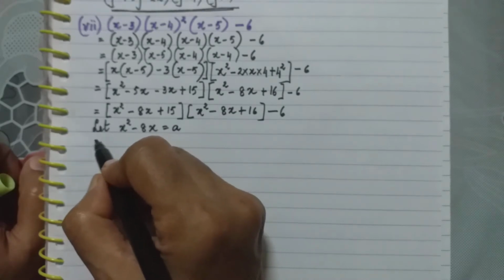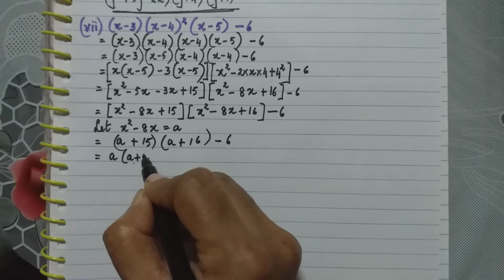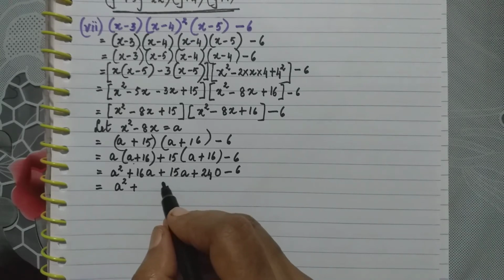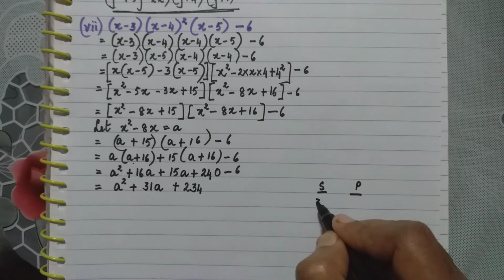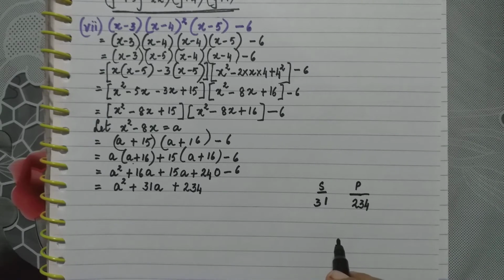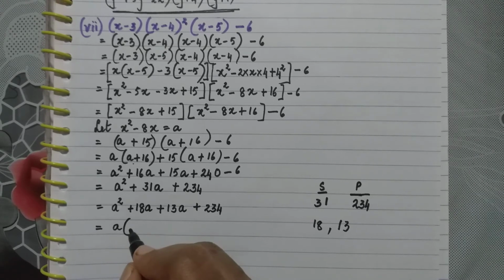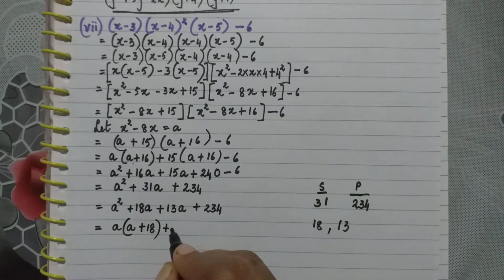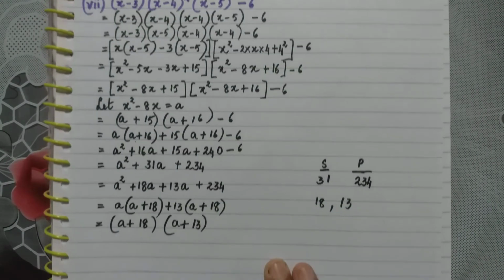Practice set 3.6 - Question 2 (vii)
Maharashtra State Board - Standard 9 - Algebra - Chapter Polynomials - Practice set 3.6 - Question 2 (vii)